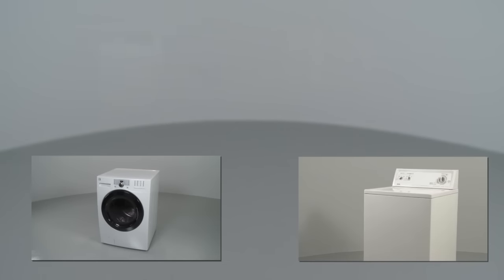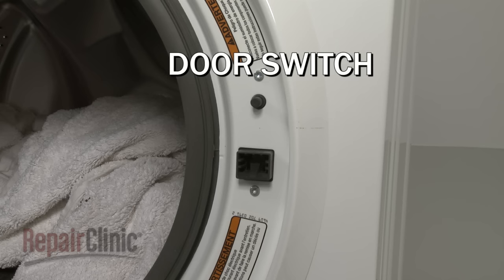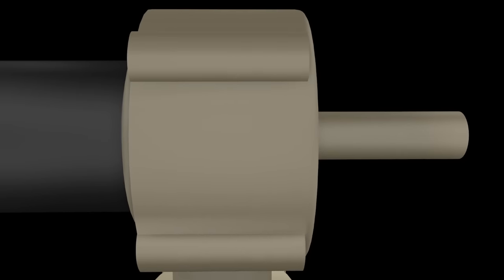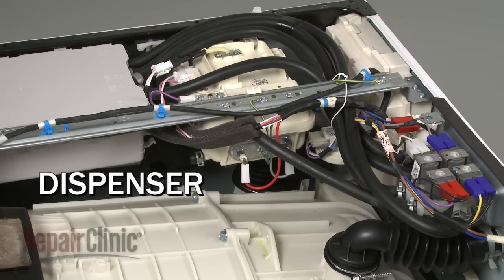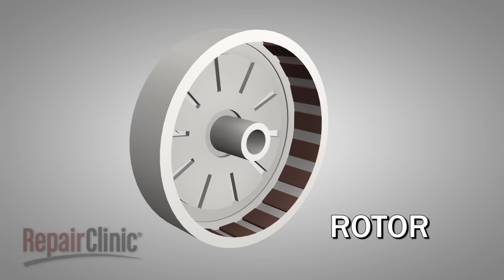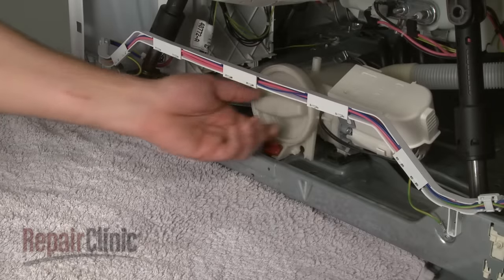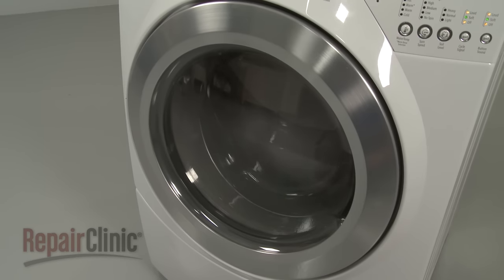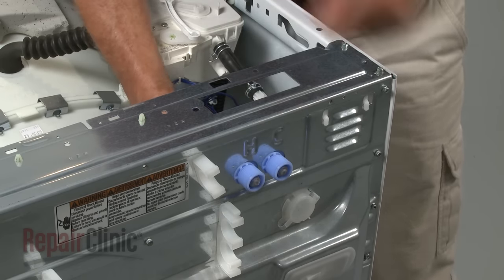How Does A Front-Load Washer Work? — Appliance Repair Tips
Washing machine won’t spin or agitate? Not draining, filling or leaks water? This video provides information on how a washing machine works and offers troubleshooting tips to assist you in diagnosing and repair.

Here is a list of the most commonly replaced parts associated with each washing machine symptom:

Washer won’t spin: drive motor coupling, door lock, wax motor
Washer making loud noises: pump motor, belt, bearings
Washer won’t agitate: agitator cogs, coupler, drive belt, transmission
Washer won’t drain: belt, pump, switches
Washer fills slowly:  water inlet valve
Washer leaking water: pump, seals, water inlet valve
Washer won’t start: door latch, switches, timers, electronic controls, thermal fuses
Washer overflowing: water inlet valve, water level pressure switch
Washer door or lid won’t lock: door lock motor, latch assembly, main control board
Washer stops mid cycle: lid switch, motor, water level control, pump

All of the information provided in this washer troubleshooting video is applicable to the following brands: Amana, Bosch, Frigidaire, GE, Kenmore, LG, Maytag, Samsung and Whirlpool.